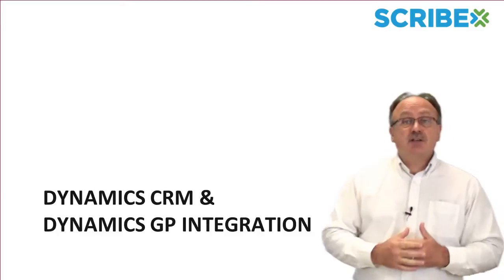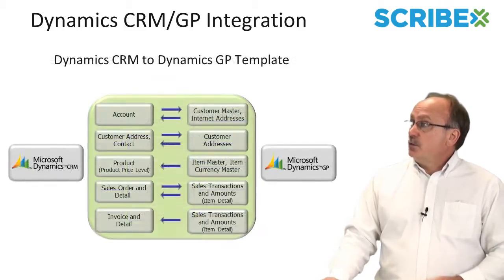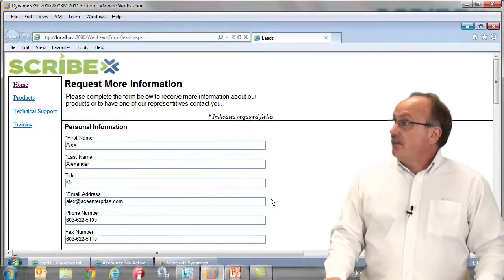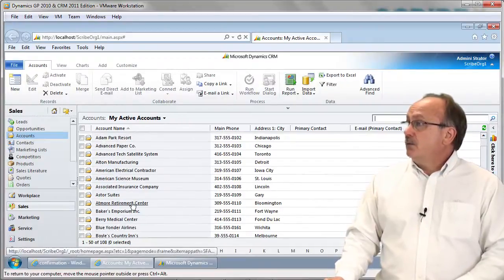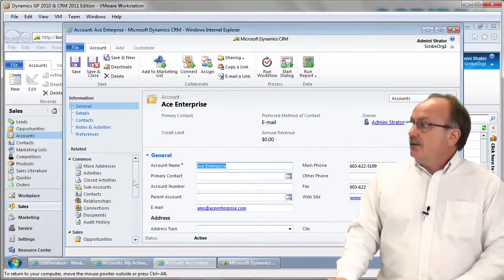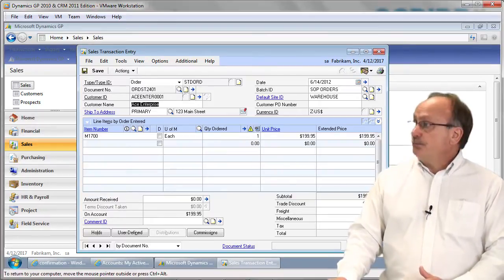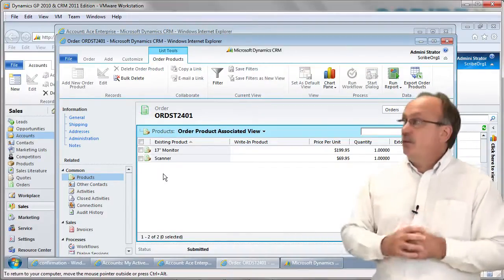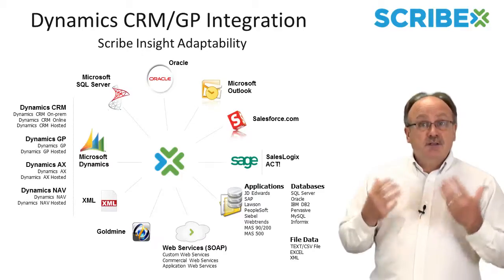Using Scribe Insight to Integrate Microsoft Dynamics CRM and Dynamics GP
Overview of Microsoft Dynamics GP and Microsoft Dynamics CRM Integration